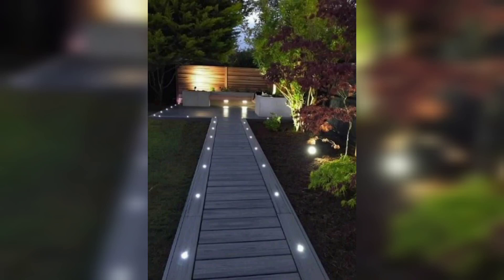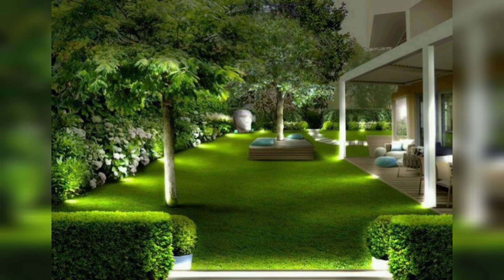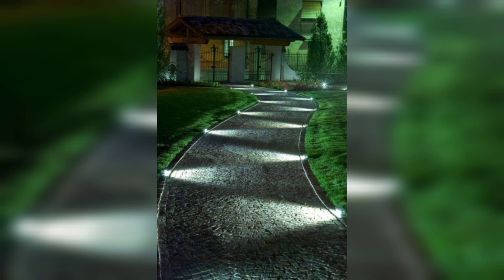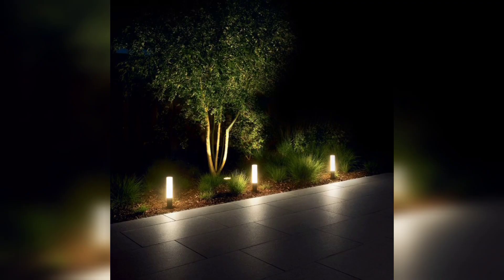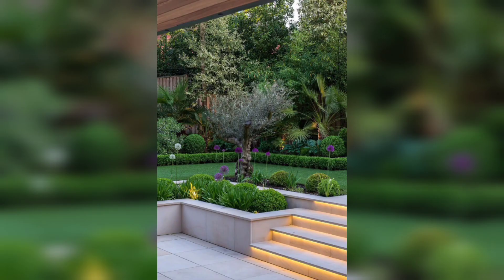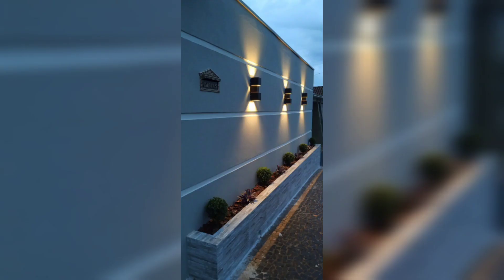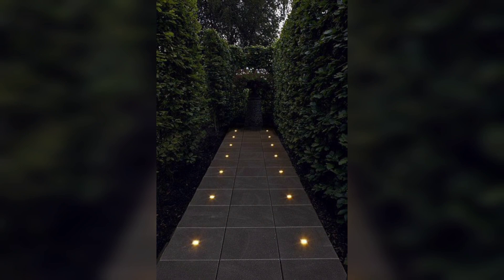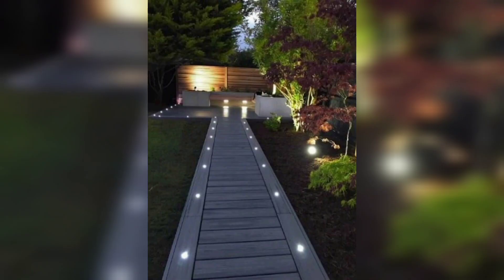garden lightning ideas | garden lights decorations | garden light design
Are you looking for ways to add some extra charm to your garden after dark? Look no further than garden lighting! In this video, we'll show you some stunning garden lighting ideas that will transform your outdoor space into a magical wonderland at night.

From fairy lights to lanterns to spotlights, there are many different types of garden lighting to choose from. We'll explore the different types of lighting and show you how to incorporate them into your garden design.

You'll see how lighting can highlight the unique features of your garden, such as beautiful flowers, trees, and water features. We'll also show you how to create different moods and atmospheres with different lighting techniques.

Whether you're looking for a romantic ambiance or a fun party vibe, we've got you covered. Plus, we'll share some tips on how to choose the right bulbs and fixtures to ensure your garden looks stunning all year round.

Don't let the darkness put a damper on your garden's beauty! Watch this video to get inspired and learn how to create a magical garden with beautiful lighting